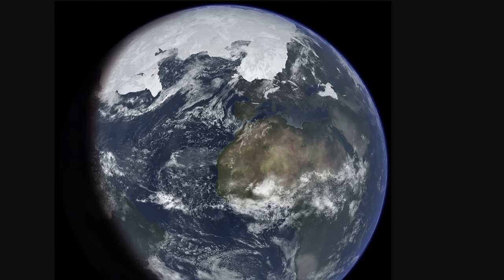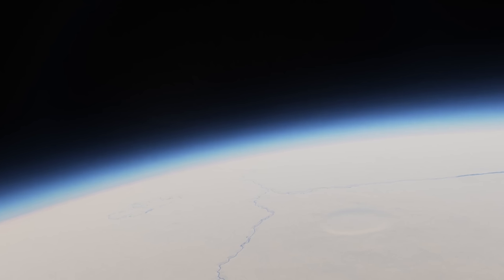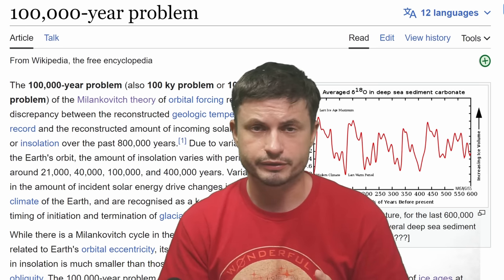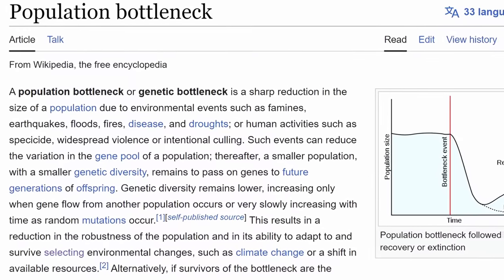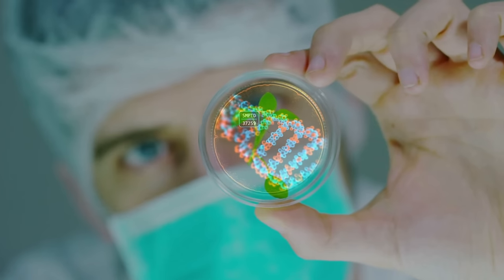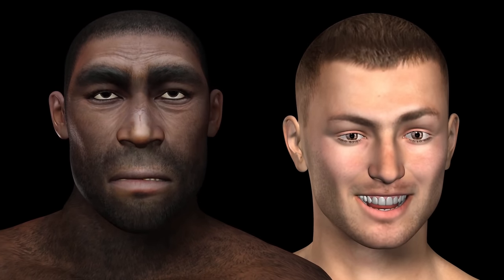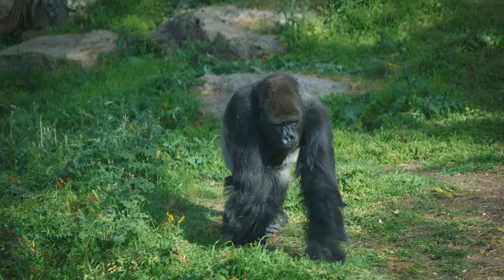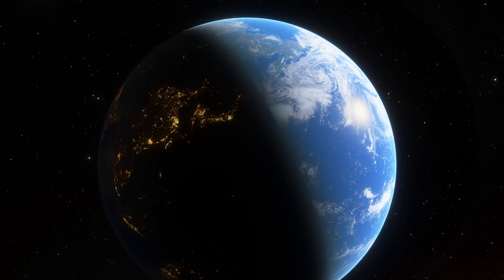Turns Out, Human Ancestor Almost Went Extinct 900,000 Years Ago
Hello and welcome! My name is Anton and in this video, we will talk about how we almost went extinct 1 million years ago

0:00 Ice age
0:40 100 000 Year Problem
1:40 New study suggests hominids almost went extinct
2:40 Evidence
4:15 Other bottlenecks of human population
6:00 But this was more extreme
6:40 Other exciting things that happened - chromosome change
8:40 Climate evidence
9:40 Who's going to take over once we're gone?